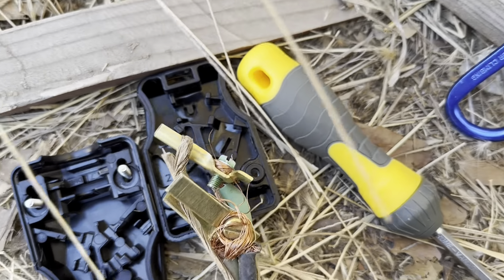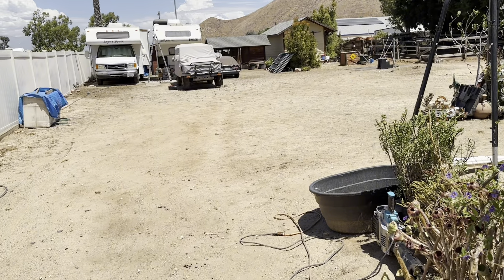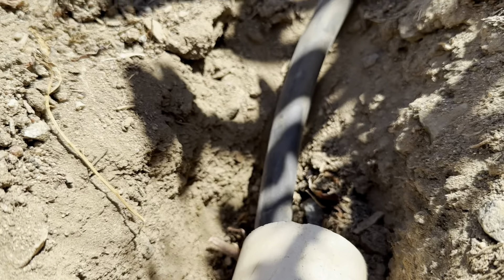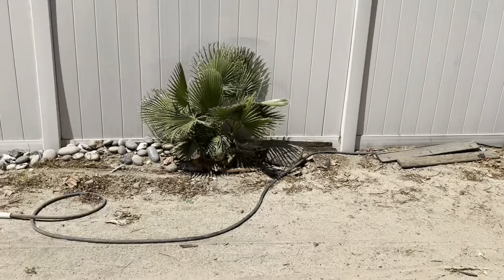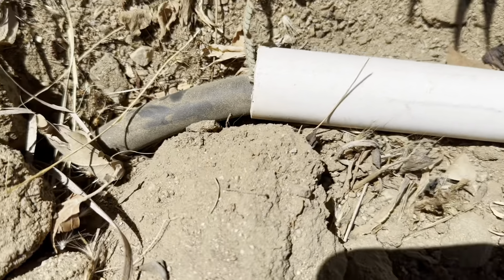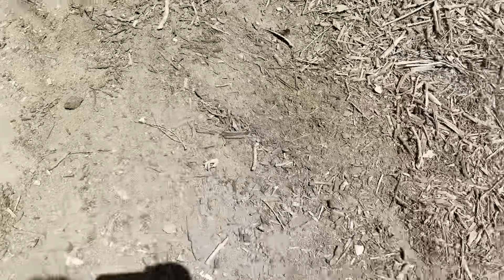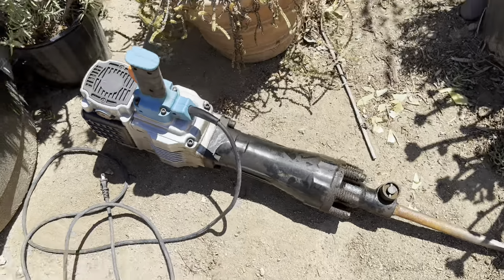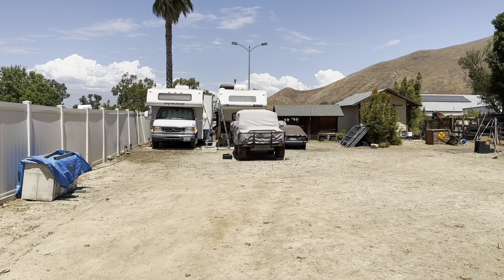Protecting the new 30A Extension Cord